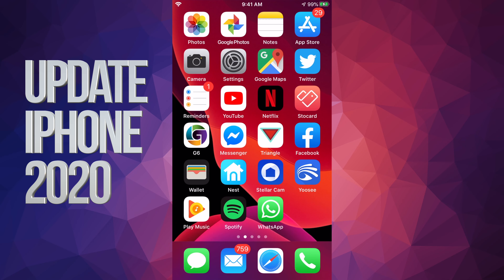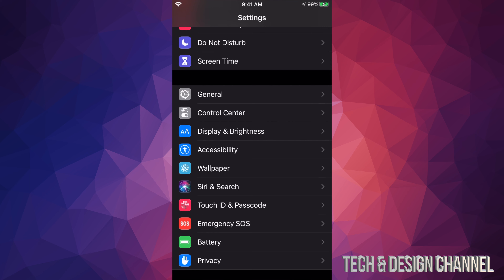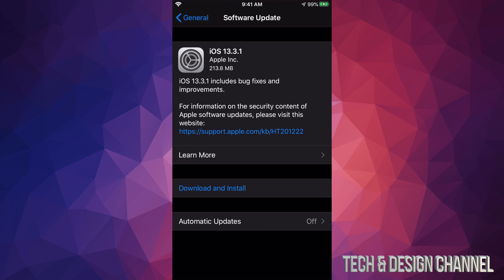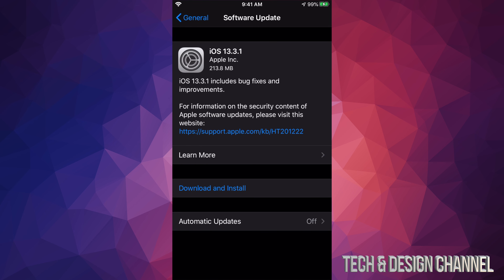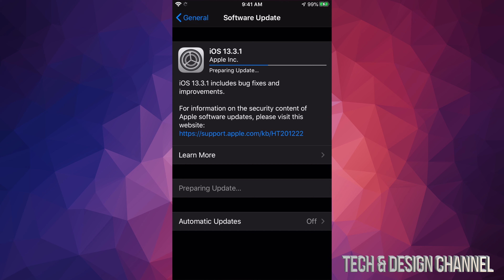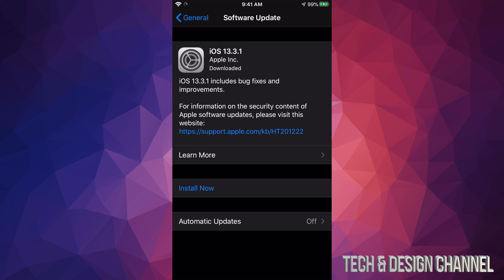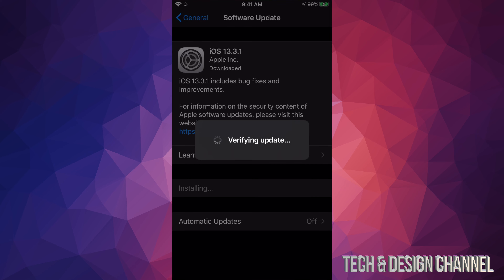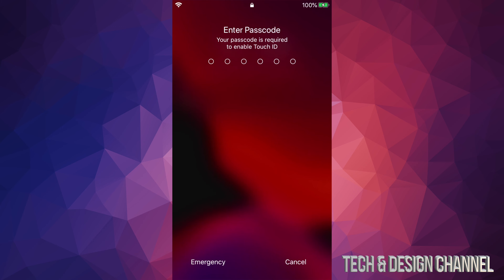How to Update iPhone to the latest iOS in 2020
Update to the latest iOS from Apple